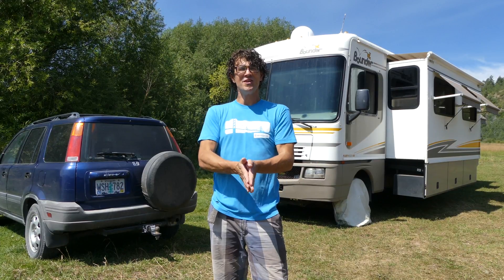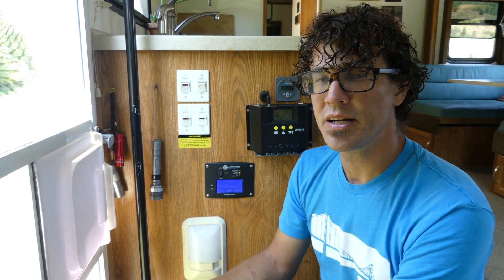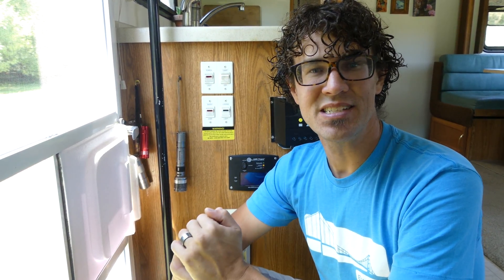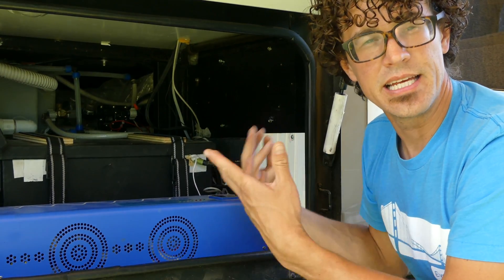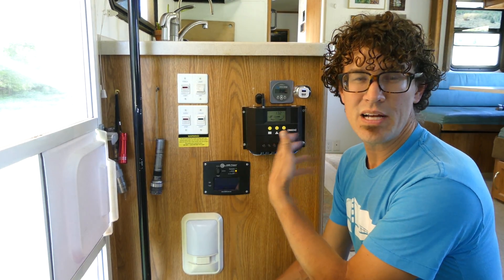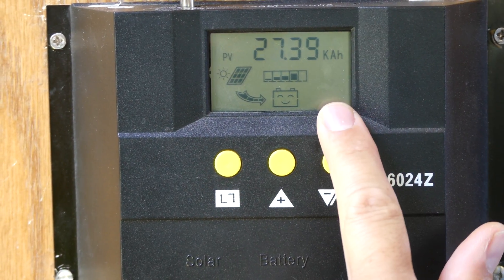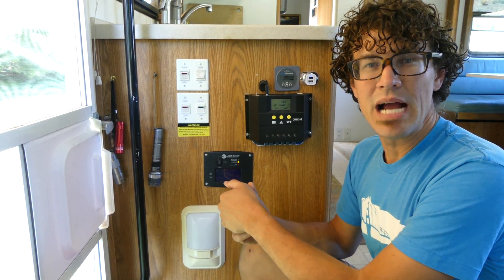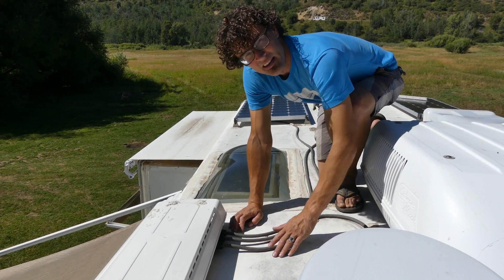Our RV SOLAR ARRAY || The Components of Our System, What We Power, Pros & Cons of Each Product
We've learned a lot about RV solar over these past 18 months of full-time RV living and thought this info could be helpful to those who are considering adding solar and want to know about the components needed and what can be powered.

When we purchased our RV, it came with the 215 watt solar panel, a 2000 watt inverter, and the 4 lead acid batteries we still use. We then installed 2 more panels (160 watts each), upgraded to a 4000 watt inverter/charger, upgraded our solar controller, and installed a battery monitor.

We're really happy with our current system and it works great for our lifestyle. Here are links to the items that we use:

AIMS Power Inverter/Charger

SunYoba Solar Controller

Battery Monitor

Solar Panels

Leave us your questions and we'll do our best to answer them.